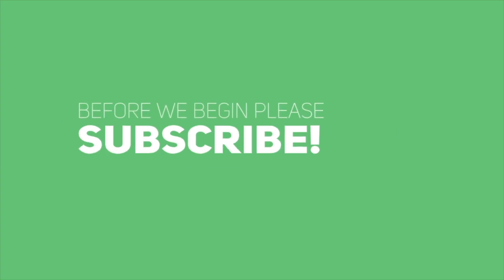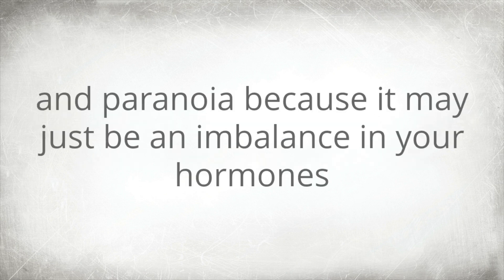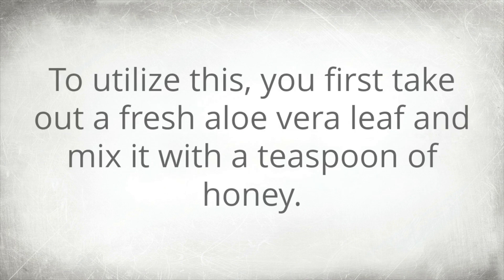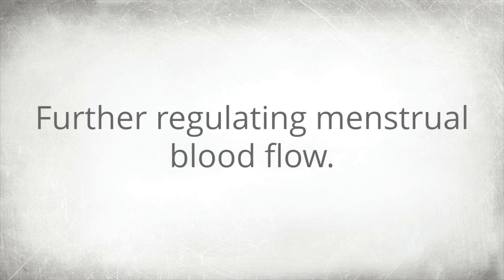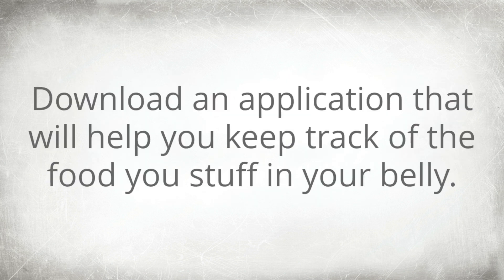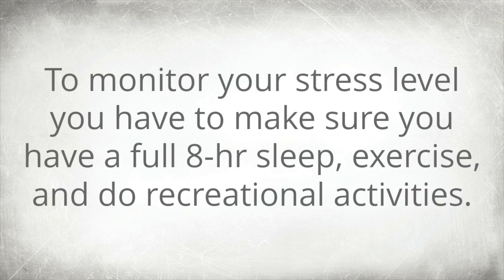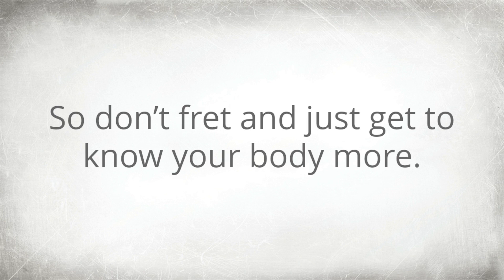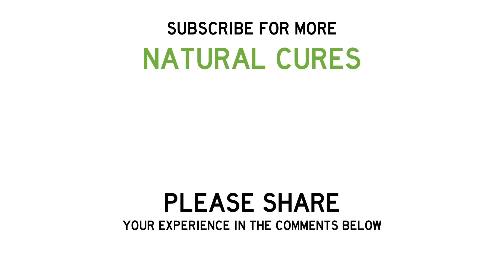Home Remedies for Irregular & Unpredictable Periods - Get your Menstrual Cycle back in Control ✓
Do you suffer from women's issues like having an irregular period? In this video, we will give you some simple tools to take back control of your hormones and your life and get a regular period NATURALLY!

We're dedicated to teaching holistic wellness, naturally improving life without the use of toxic chemicals.

menstruation, health tips, periods problem